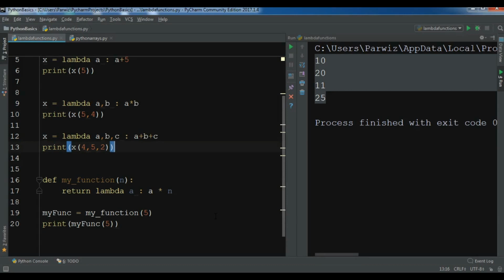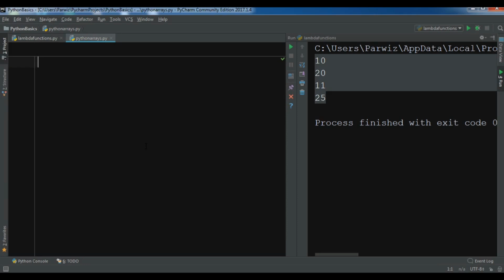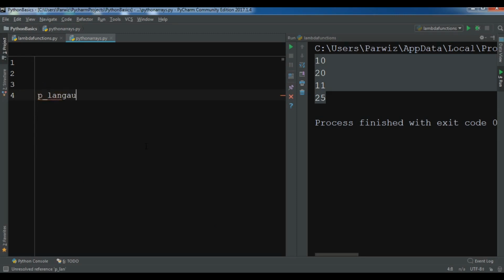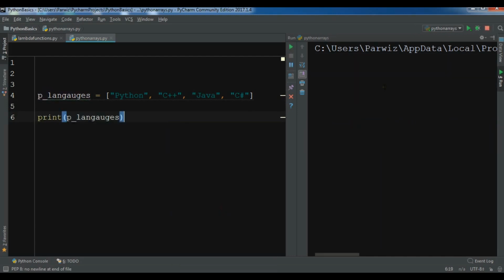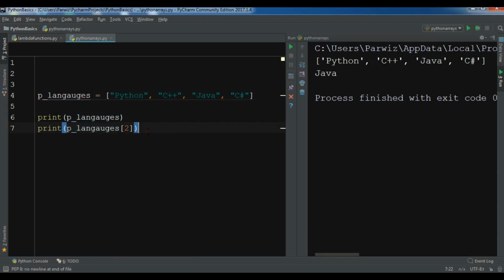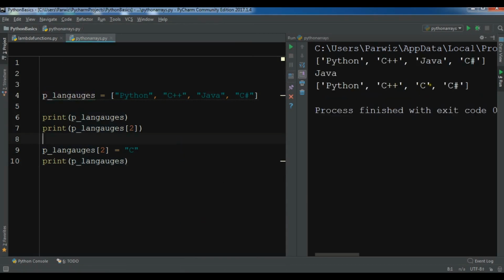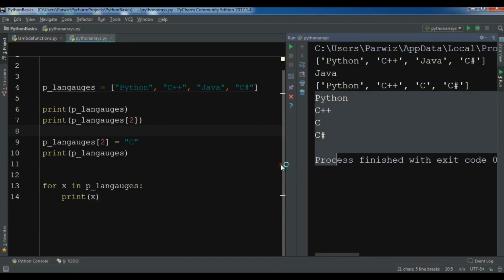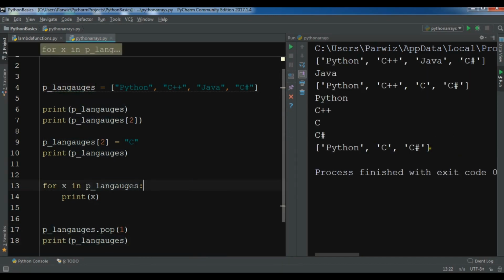How To Create Arrays In Python (Programming Language) #14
In this Python3 video tutorial iam going to show you how you can create Arrays In Python (Programming Language)